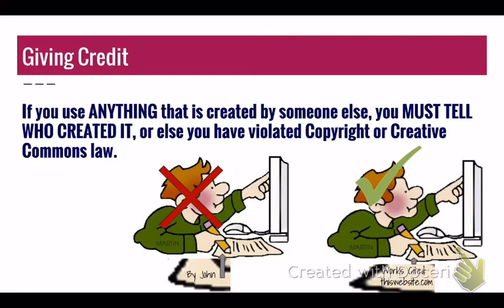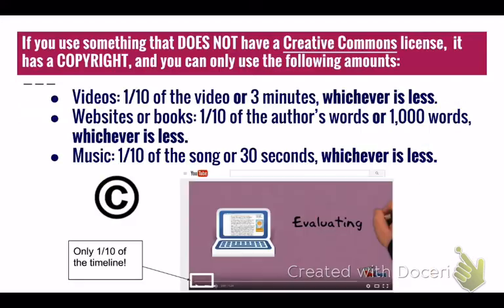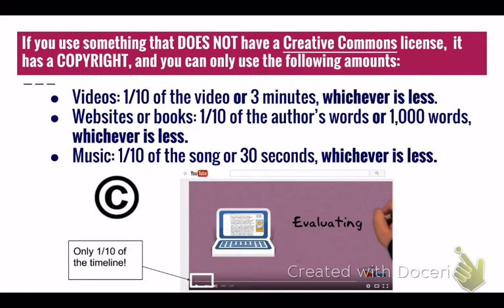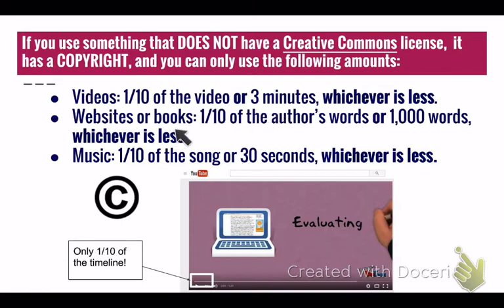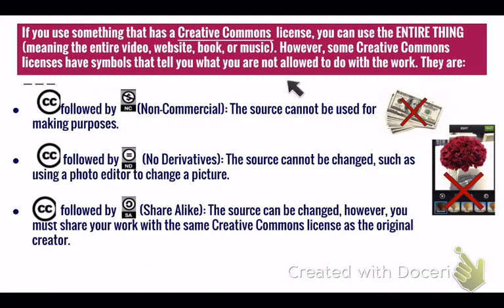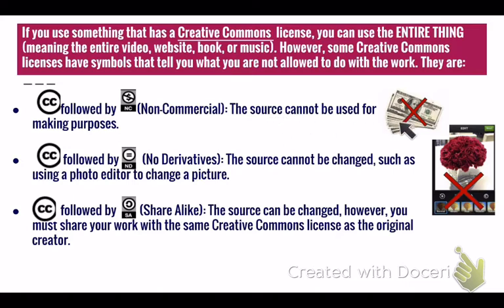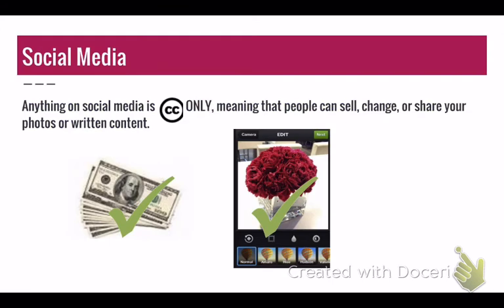explaining copyright and creative commons